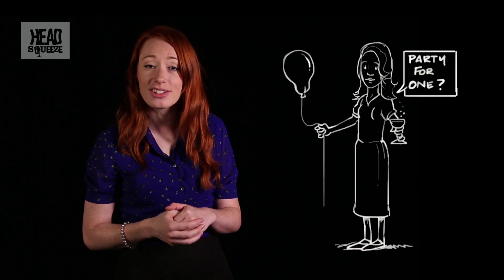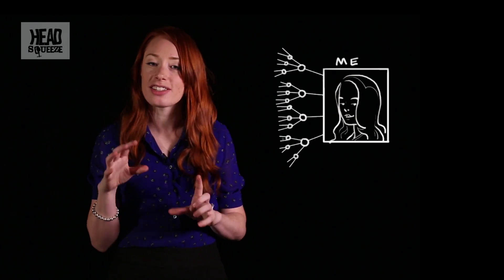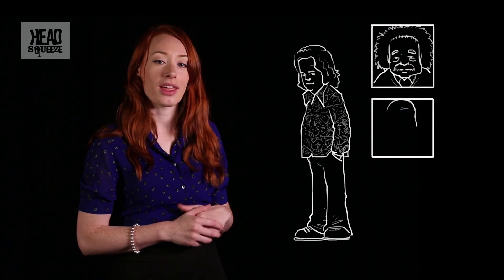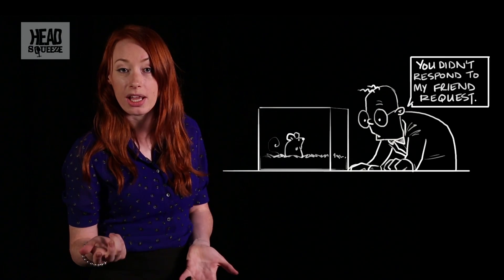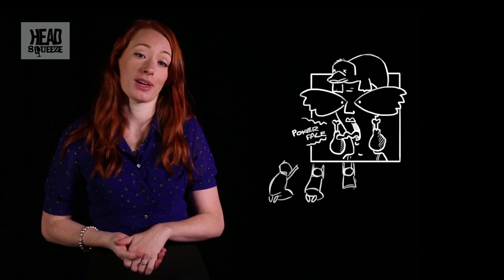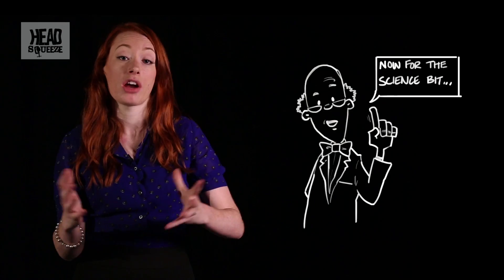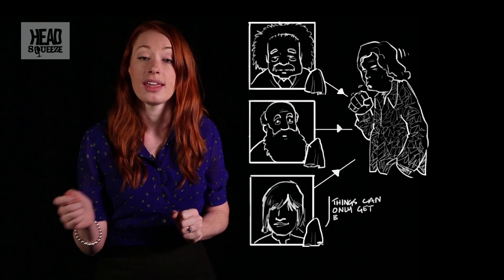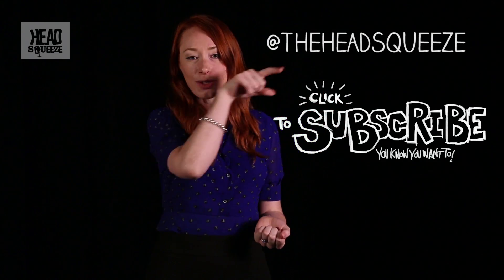How Popular are You? | Head Squeeze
Hannah Fry looks at why your friends are more popular than you, from a mathematical point of view.

Number Hub - Ep 28
Stand up mathematicians reveal the mind boggling stats and figures that make up the modern world. Find out your chances of winning the EuroMillions, how many molecules of your urine is in any given pint of water in the world and how many road accidents speed cameras prevent.